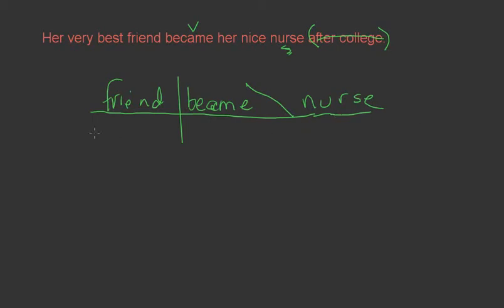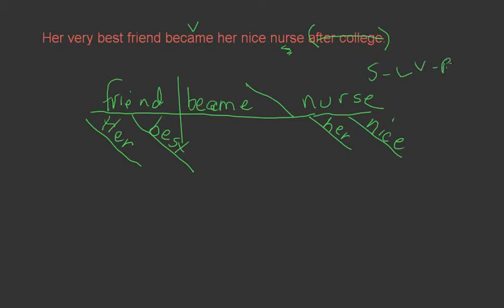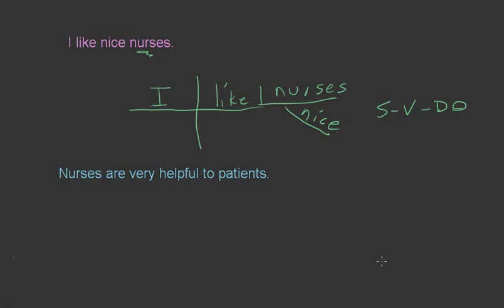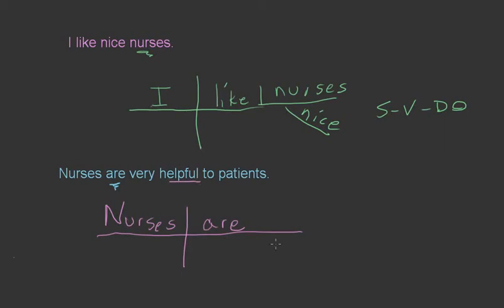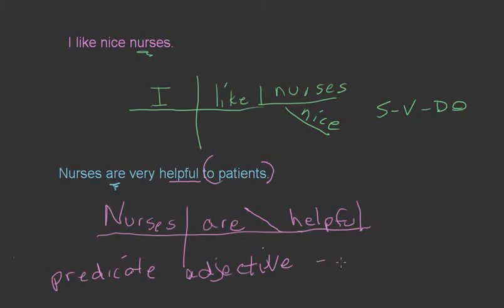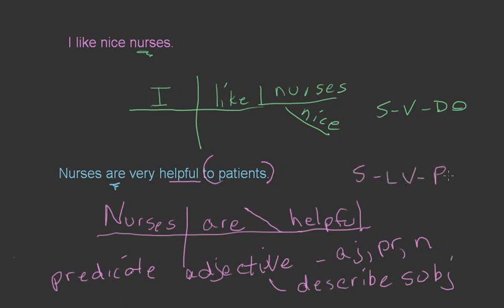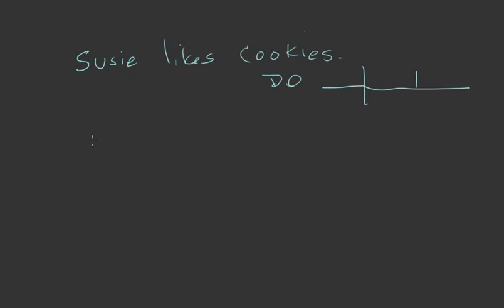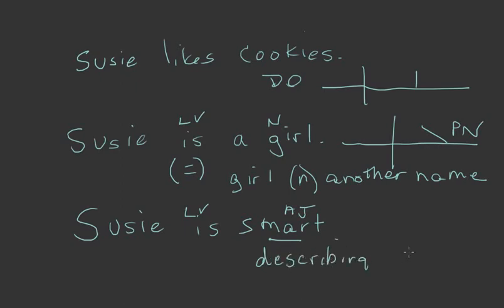linking verbs part 2